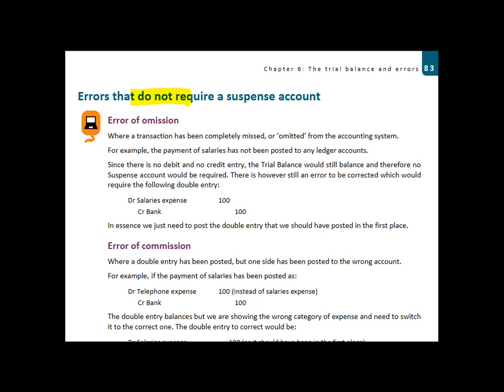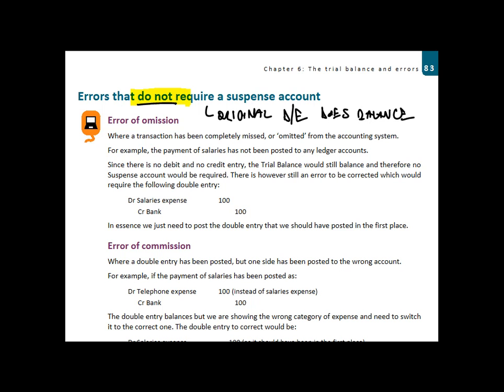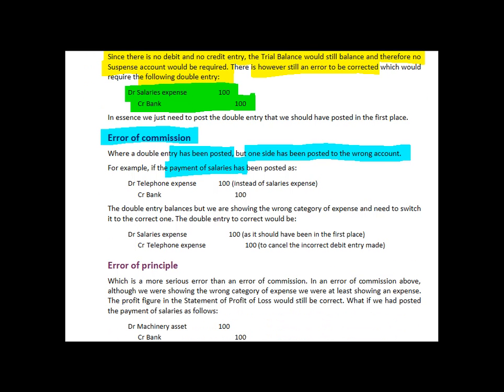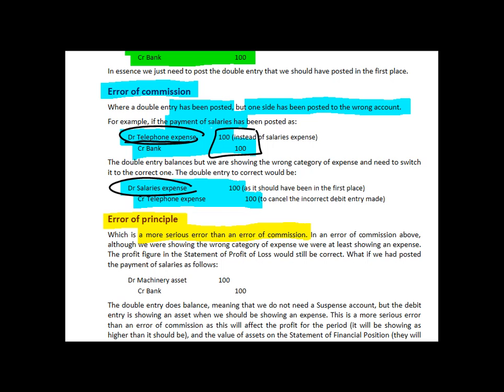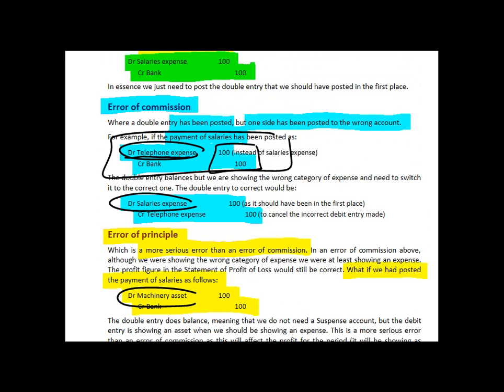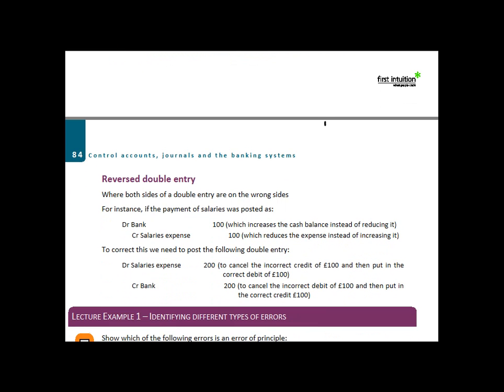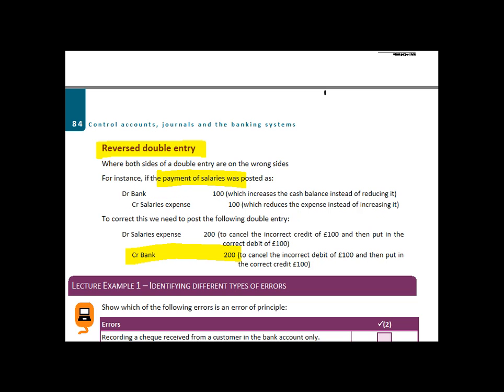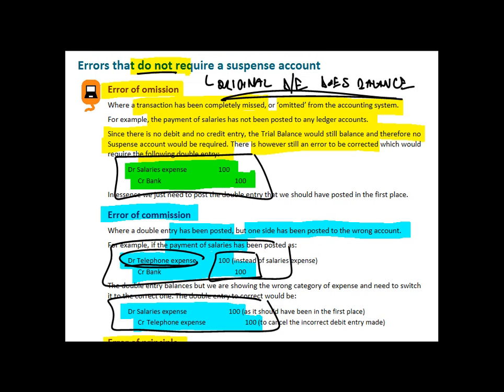Blog on errors that do not require a suspense account